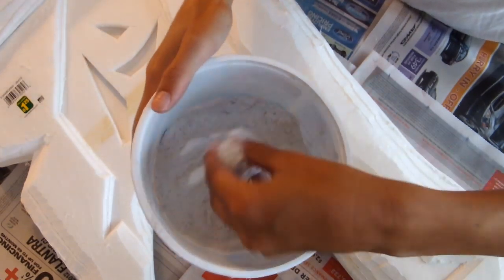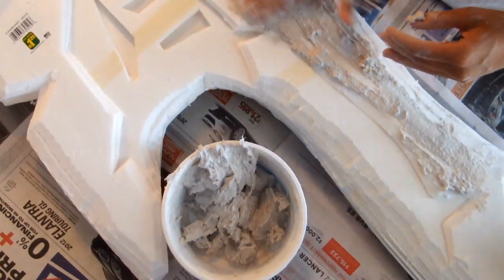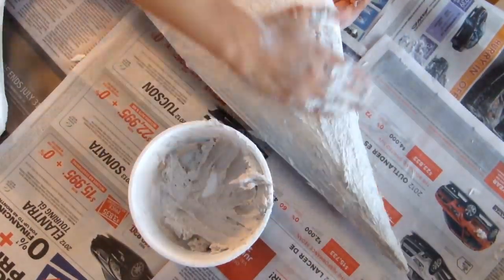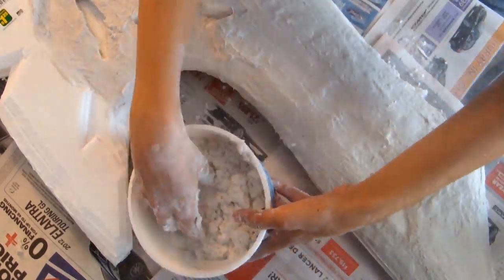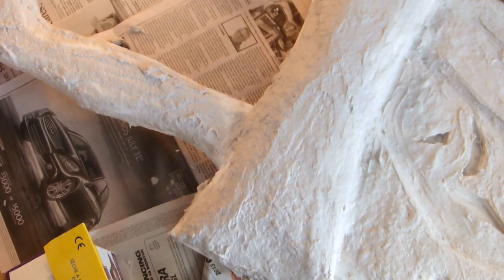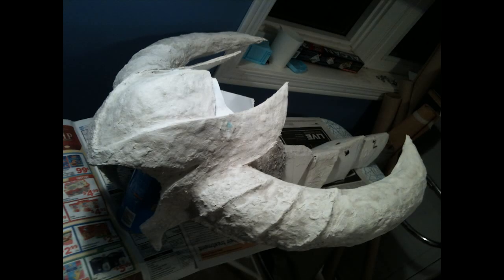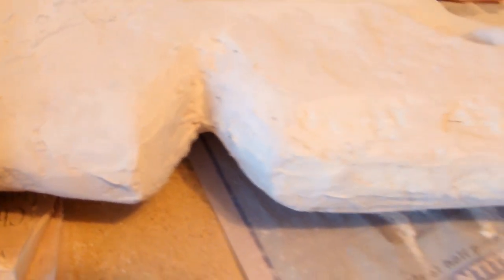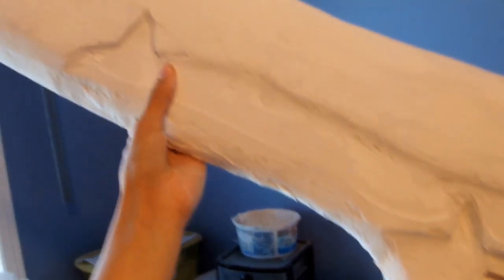How to make Riven Armor/Sword Cosplay: Part 5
I am doing a series of videos on how to make League of legend Riven Cosplay. This is the 5th part which is fast maching the sword after carving the foam. You can purchase Fast Mache at Micheals. You should also be able to order it online if Micheals is not in your area.

Here is a post I wrote about using the Activa Fast Mache product